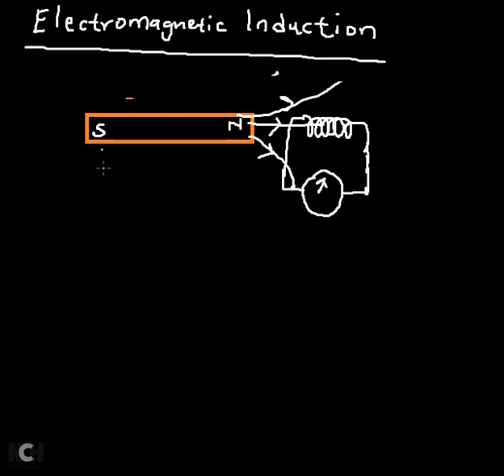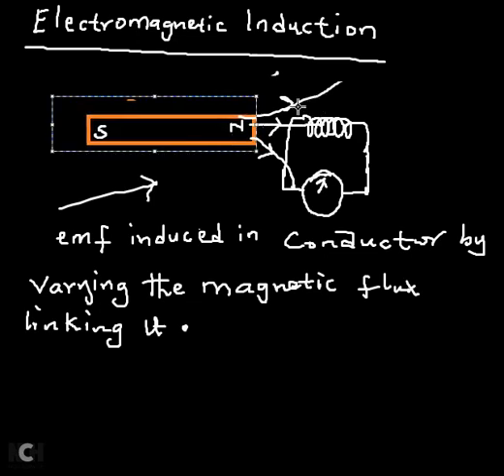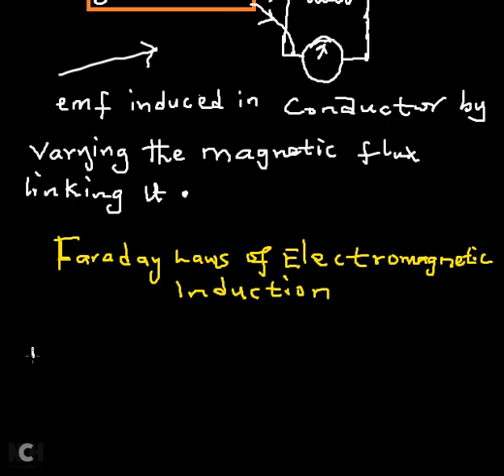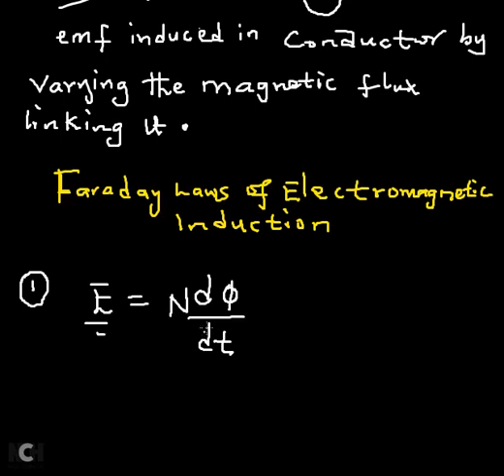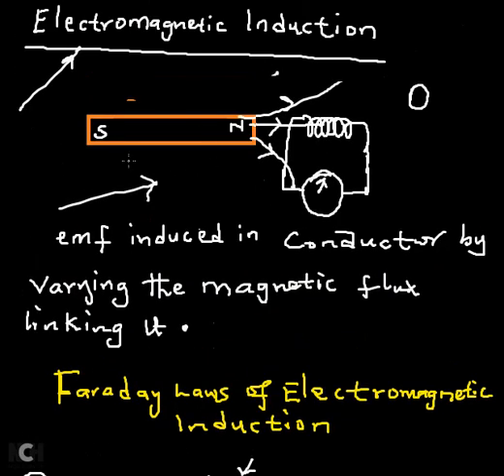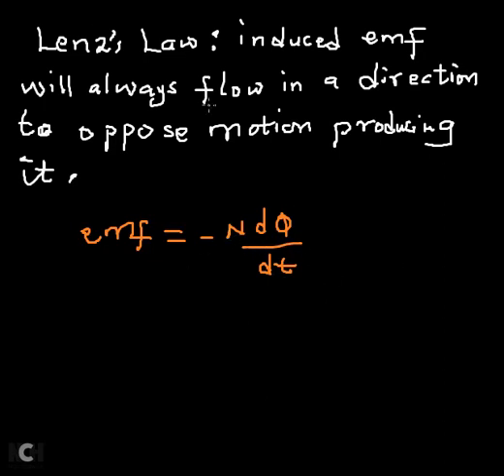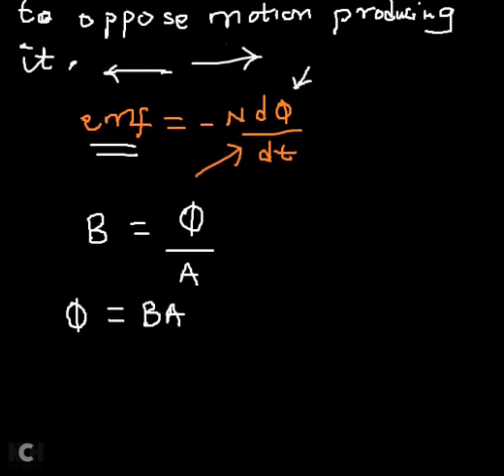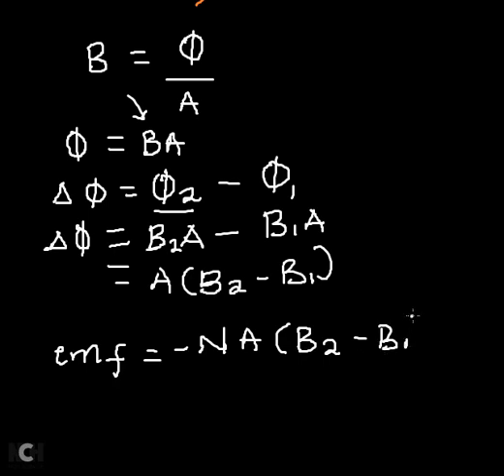Electromagnetic Induction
Electromagnetic Induction principles and Faraday's laws